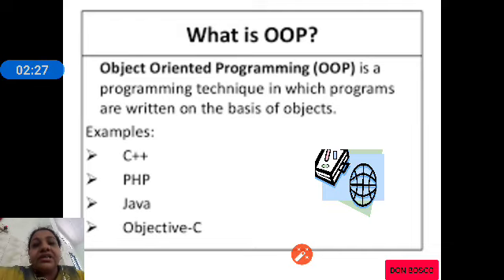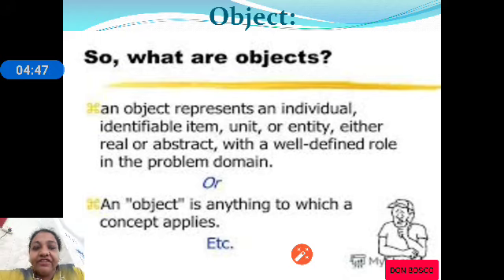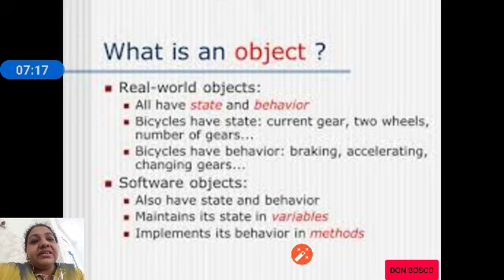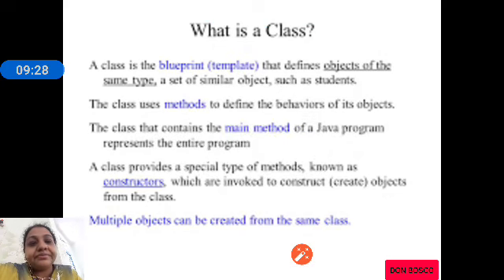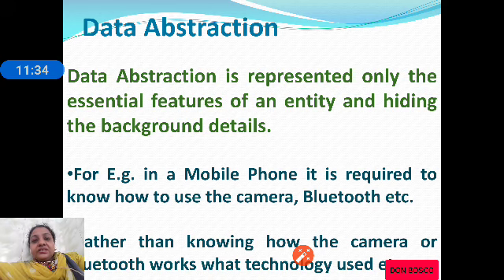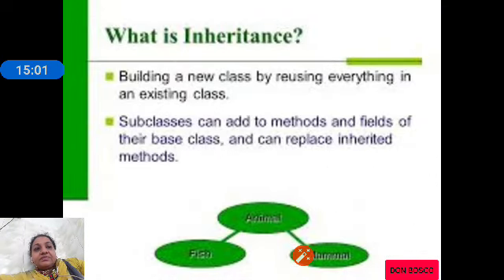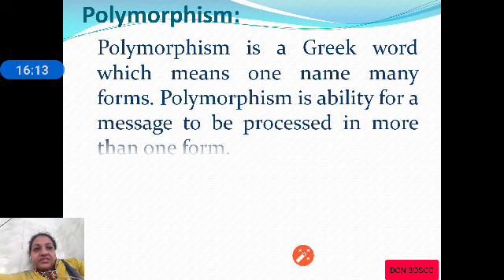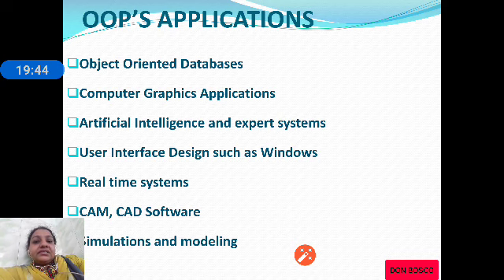I PUC OOP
Object oriented prg